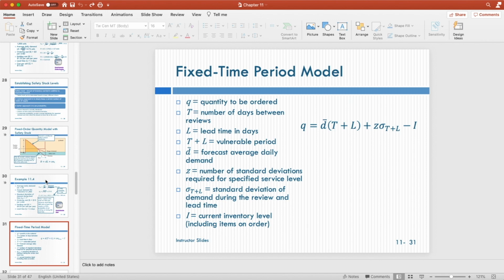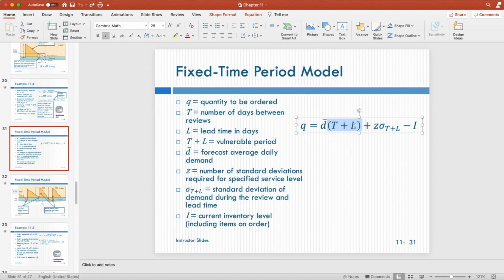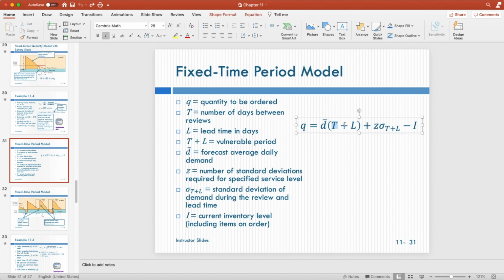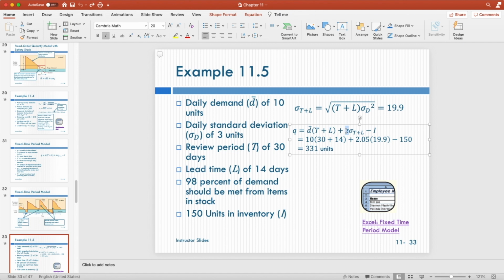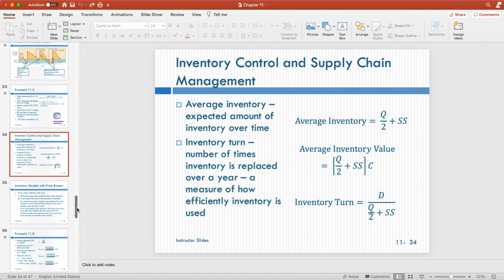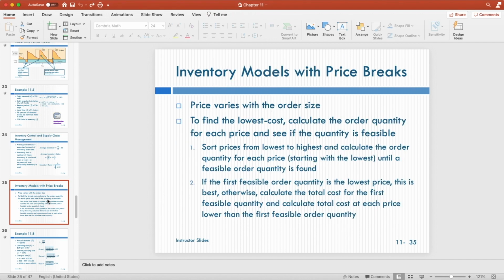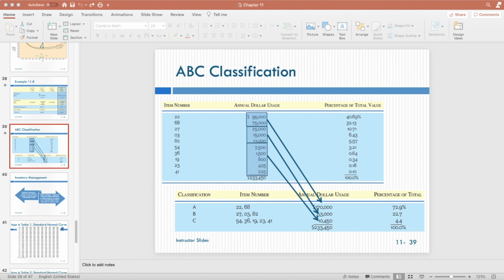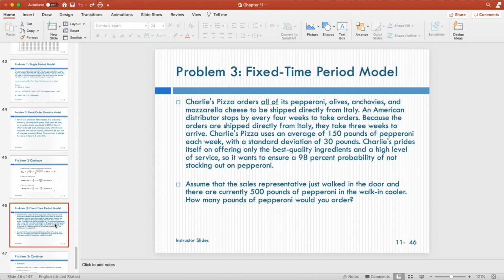MANA 5305 Chapter 11 Video Part 3